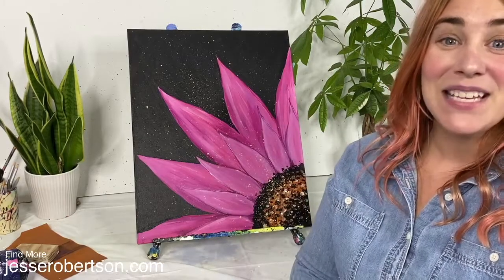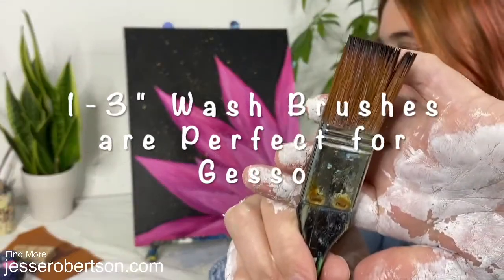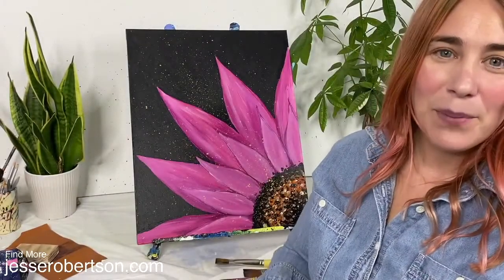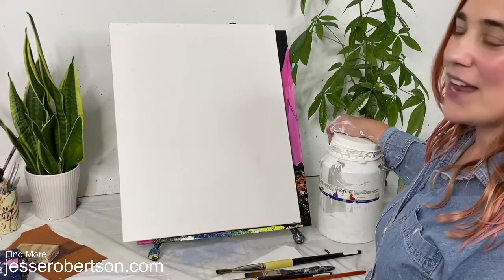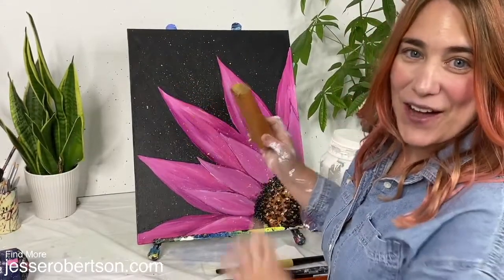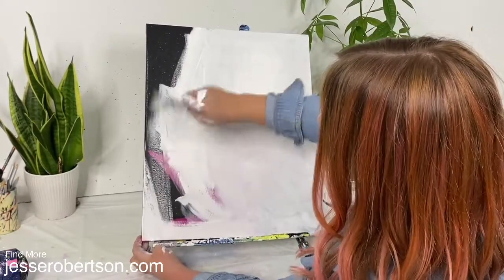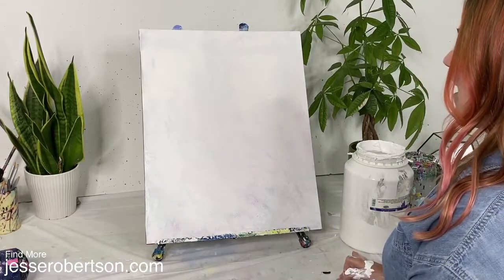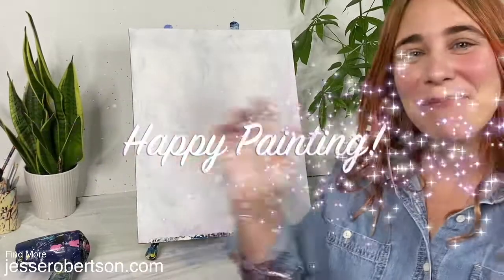Reuse an Old Canvases with Gesso | Acrylic Painting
If you have paintings piling up and want to reuse your old canvas - you can! Adding a coat or two of gesso makes your surface as good as new. Gesso is cost effective and saves old projects from ending up in the landfill.
Cheers and Happy Painting ... or  re-paintig 😉

SUPPLIES
- Mont Morte White Gesso
- Liquitex White Gesso 32oz 946ml
- 220 grit Sand paper
- Large Wash Brush 1" - 3" (Taklon or Nylon Blends)
- water
- paper towel